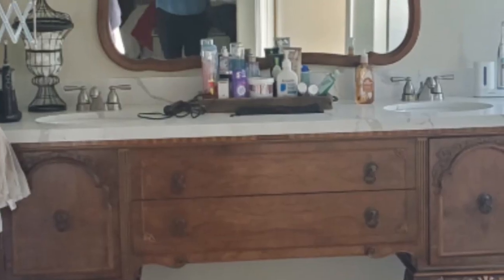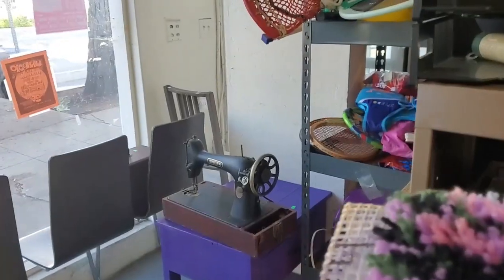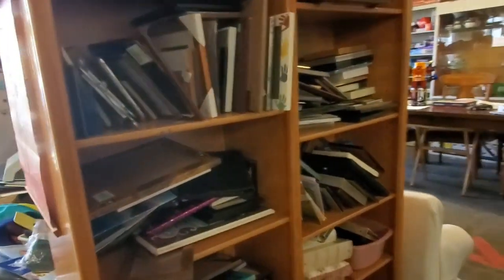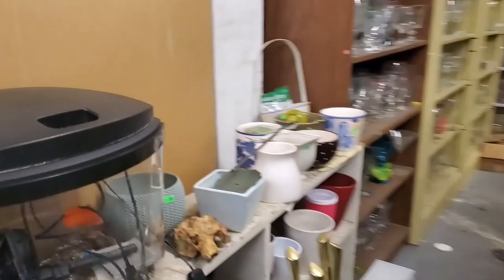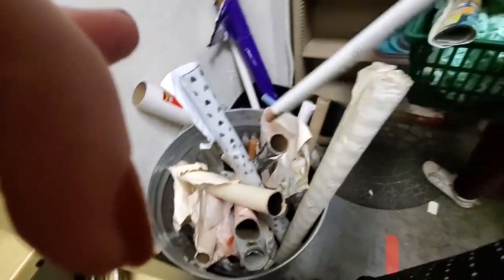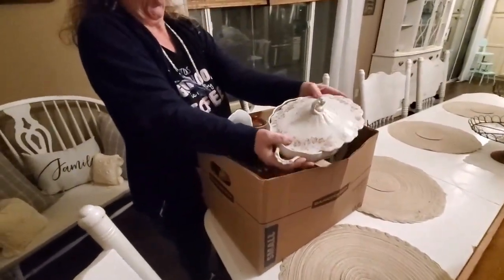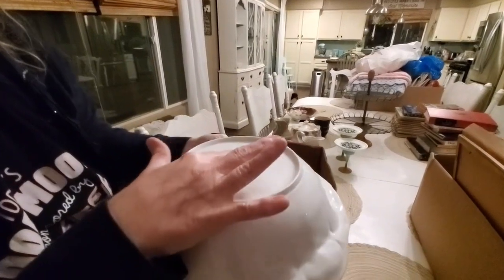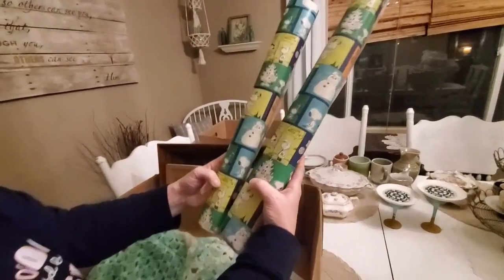Time to Pick Up My Goodies from an Auction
Come along as I pick up some auction items and go thrifting!